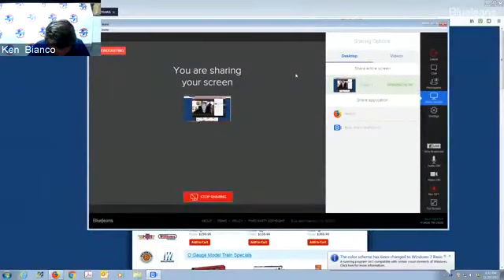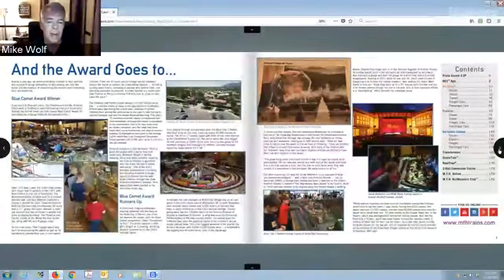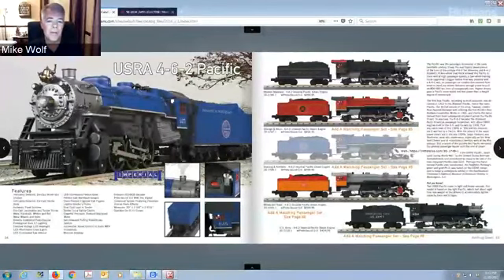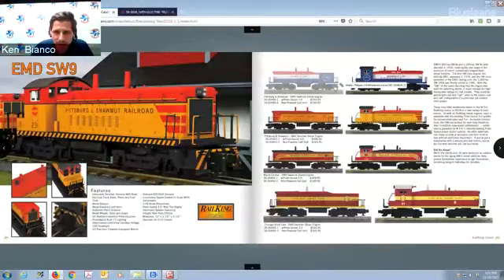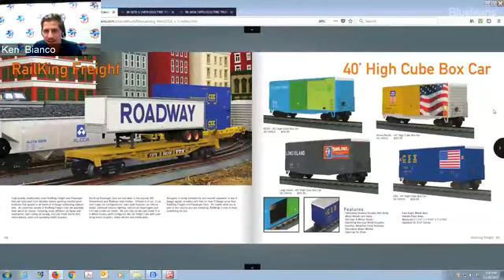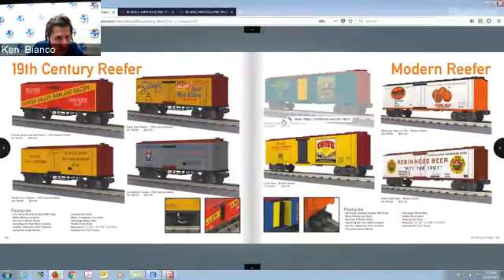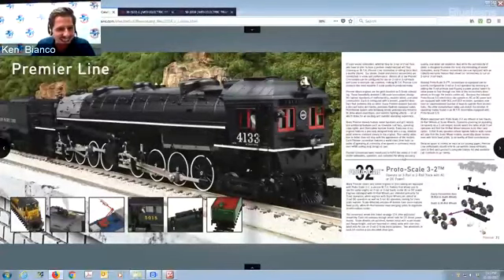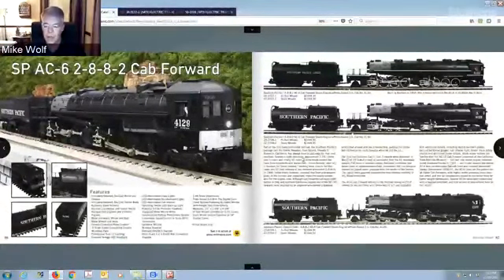Mike Wolf CEO Of MTH Trains Talks About His New O Scale And HO Catalog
Mike Wolf CEO Of MTH Trains Talks About His New O Scale And HO Catalog for 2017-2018